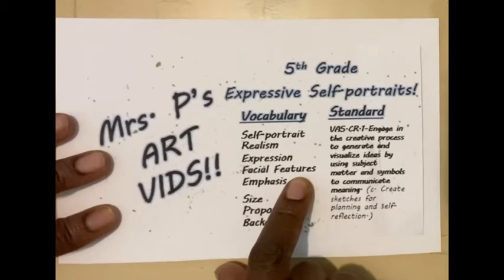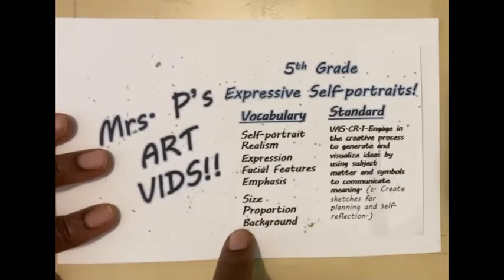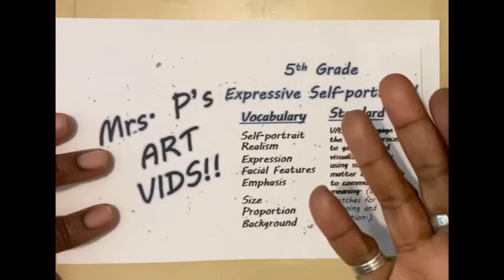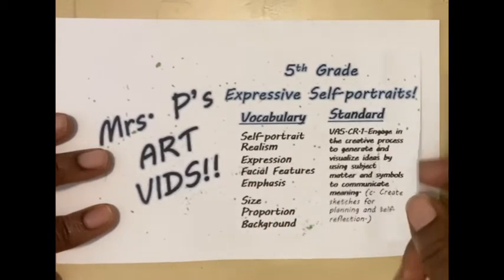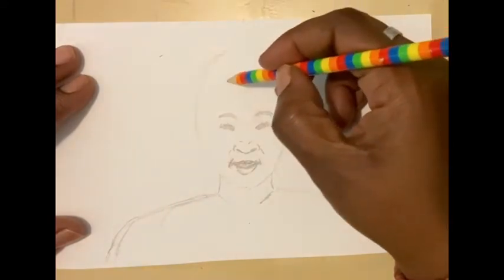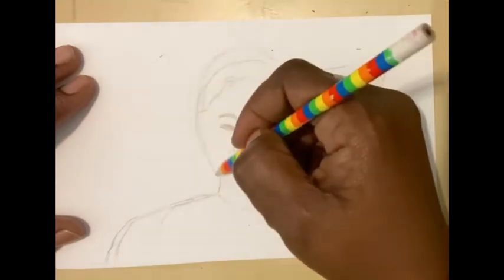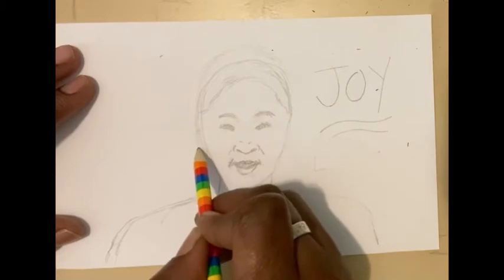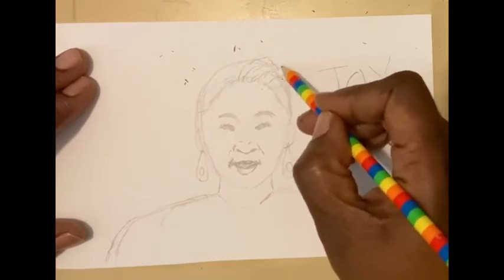5th Grade Distance Learning Vid, Week 3, Part I: Expressive Self-Portraits!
This instructional vid is the first half of my 5th grade distance learning lesson on creating self-portraits that convey a feeling or expression!